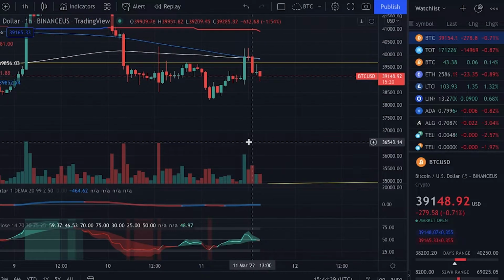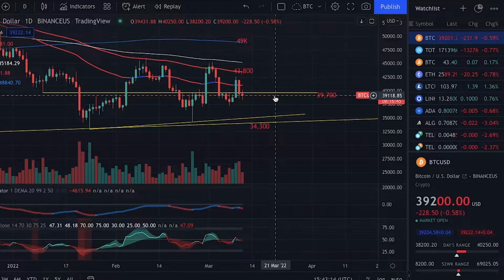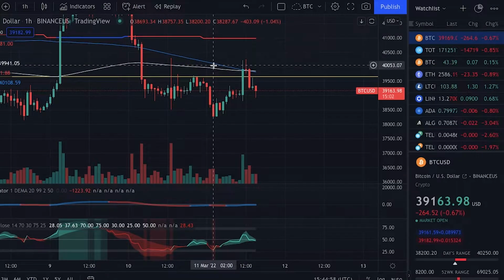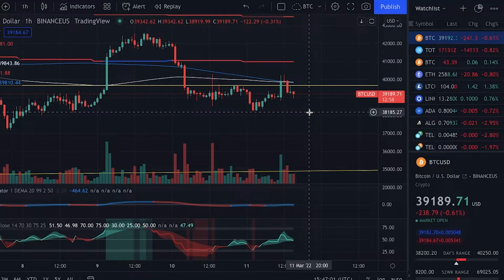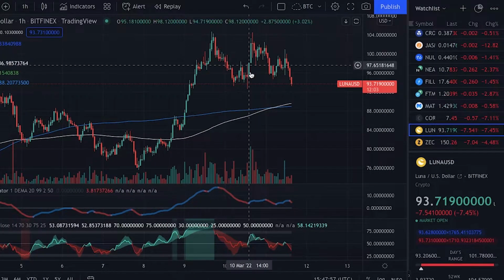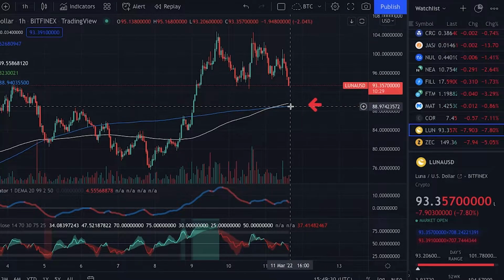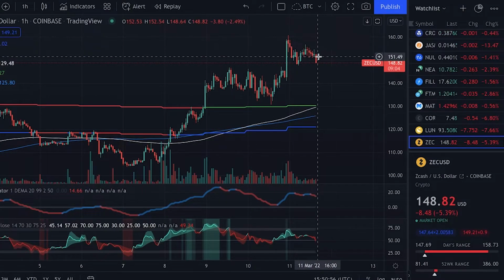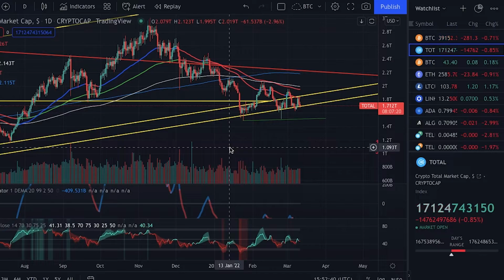The Daily Dose: March 11, 2022 | Crypto Elephant Wisdom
Ever wonder why you suck at trading crypto? Allow Mark to help you out there. He's been in the game longer than many, and has the battles scars to prove it. Take advantage of this opportunity to truly understand why the crypto market moves the way it does -- and hopefully grow your cryptocurrency portfolio in the process.

Please ignore this, it's not easy appeasing the all-mighty algorithm. So here's a few words to improve our relevancy.
cryptocurrency
crypto
crypto trading for beginners
crypto trading for dummies
understanding trading crypto
crypto trading explained
how to trade crypto
bitcoin trading
ethereum trading
crypto portfolio
crypto trading strategies
crypto markets
how to read crypto charts
crypto chart signals
moving average
RSI indicator
crypto chart indicators
how to use indicators trading crypto
long term trading crypto
short term trading crypto
medium term trading crypto
short selling crypto
elephant wisdom crypto
elephant trading crypto
elephant trinity indicators crypto
the daily dose crypto updates
the daily dose elephant wisdom
daily crypto summary
crypto advice
daily crypto updates
crypto chart basics
learn to trade crypto